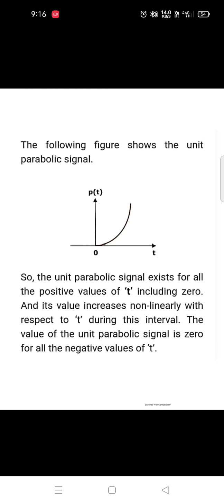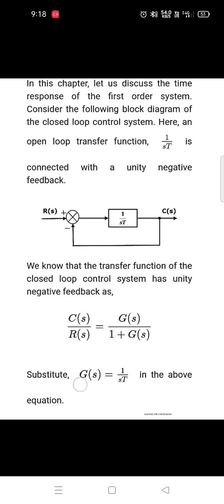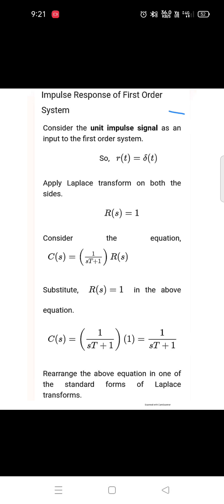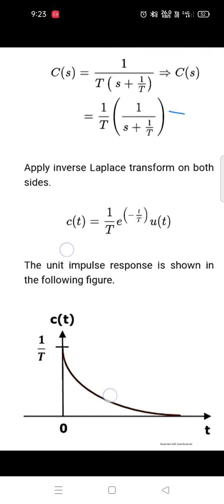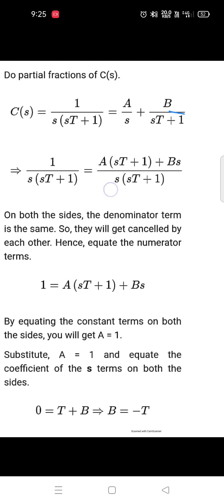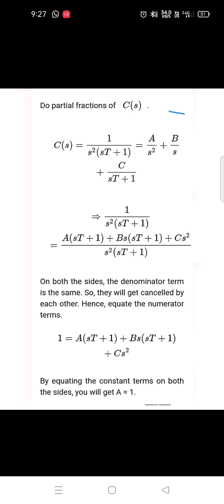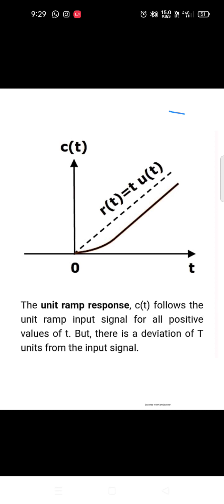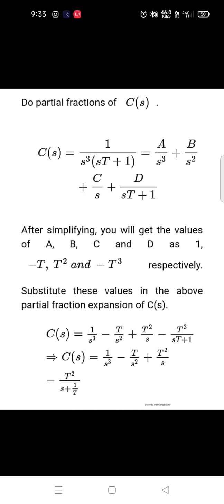Lecture 3 Time Response Analysis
Electrical Engineering
Semester 3
Subject : Control System Theory
Chapter : Time response analys
Topic : First order system of Standard test signals